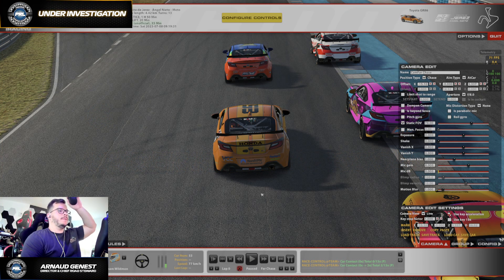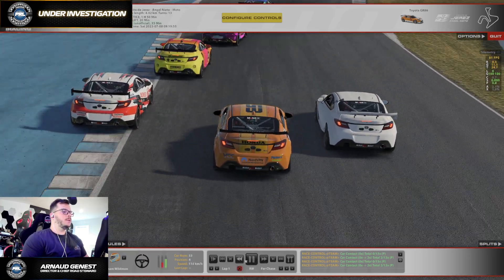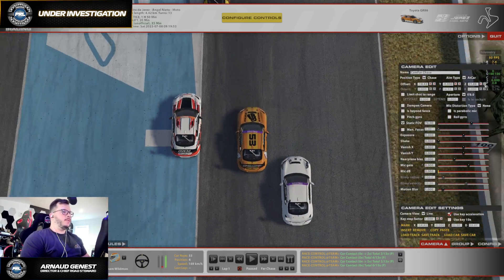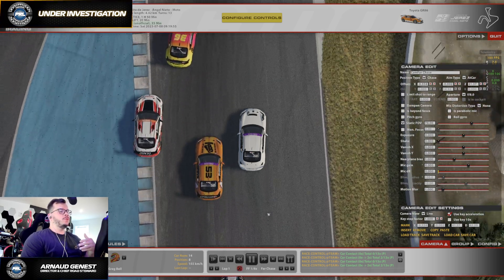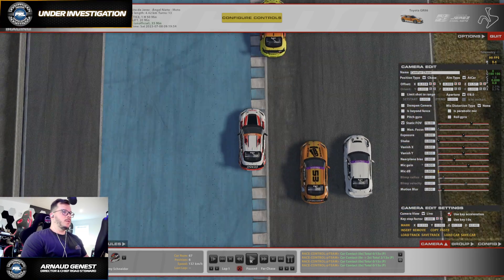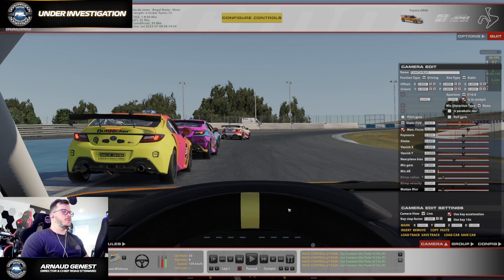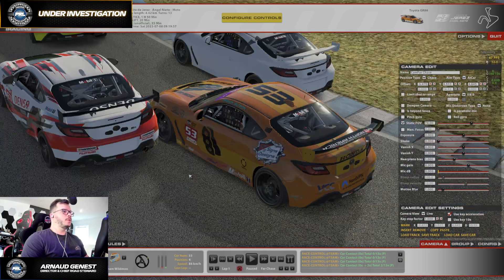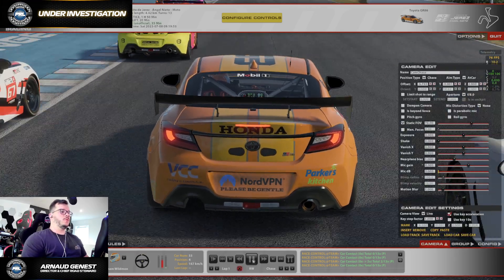Under Investigation - 2023S3-033